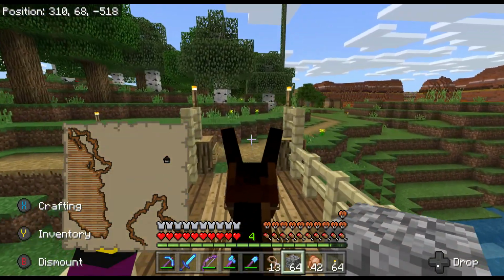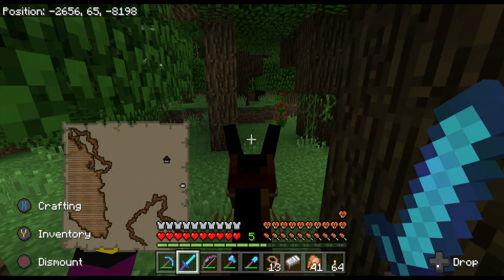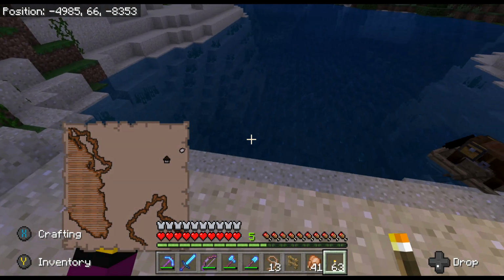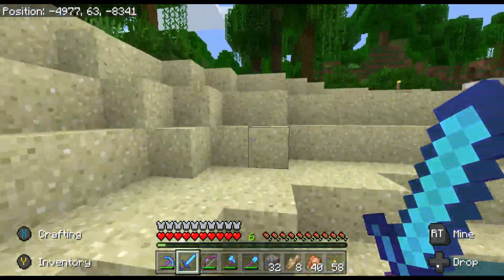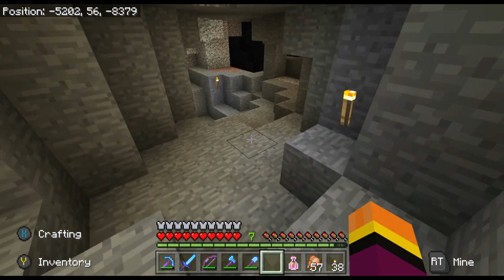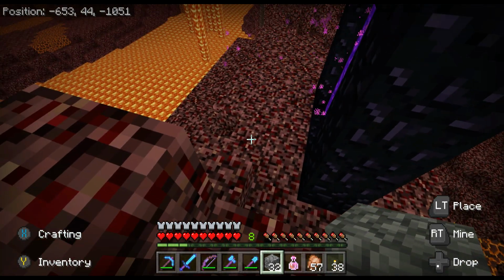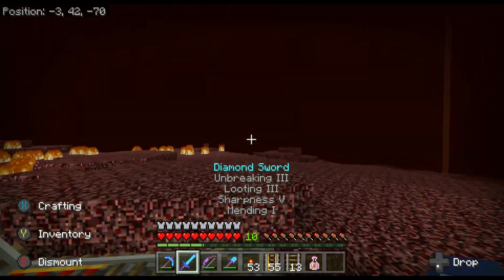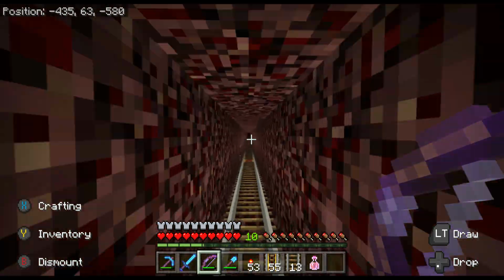Minecraft Bedrock Zoo Survival Series Episode 26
What is next for the Bedrock Zoo, Woodland Mansion or Jungle?

Intro/Outro Background Created by LuqueStock - Freepik.com
@munkie_spunkie - Twitter
@SpunkieMunkie - Facebook
Planet Minecraft: SpunkieMunkie

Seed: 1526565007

Upload Days:
Monday
Wednesday